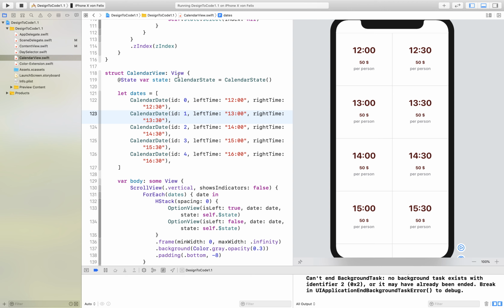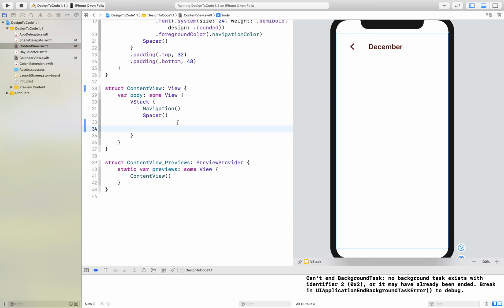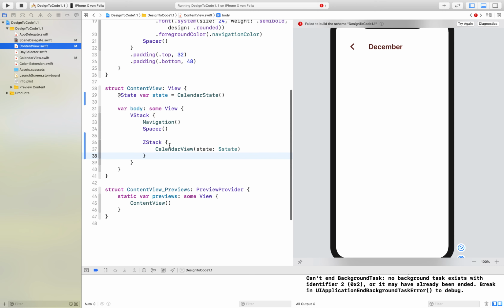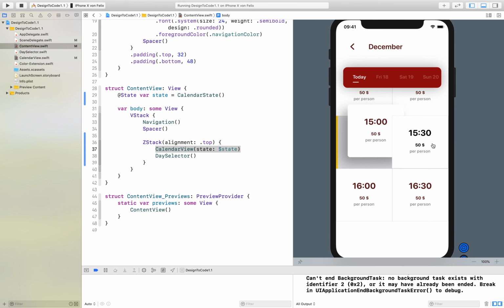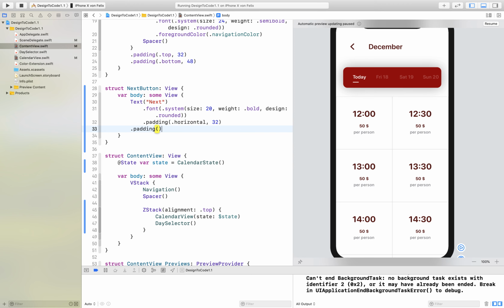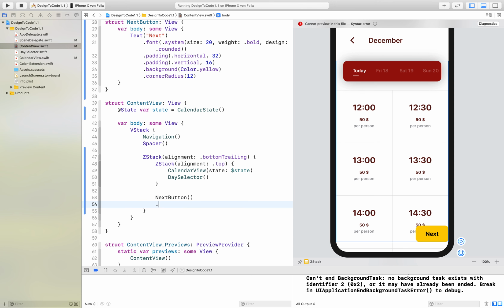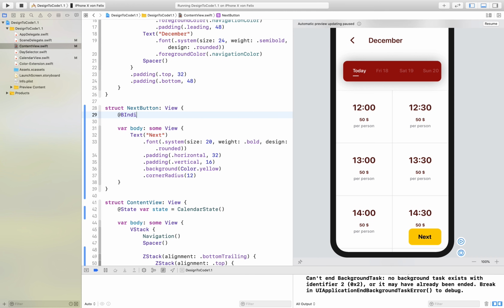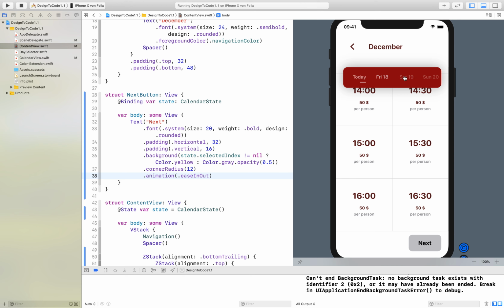#6 Putting everything together / Design to Code 1